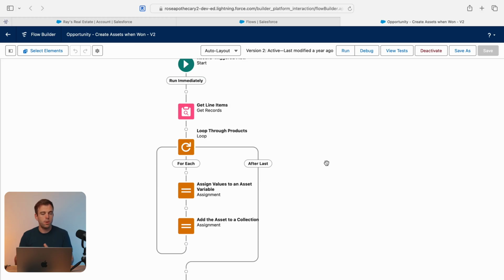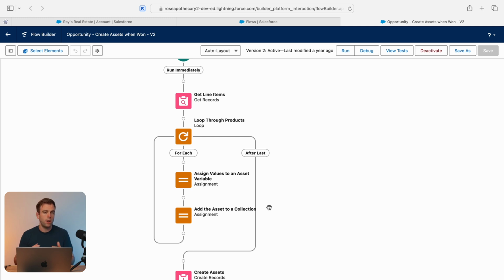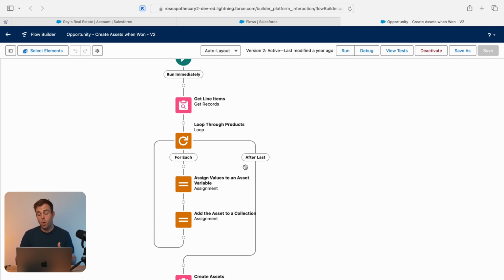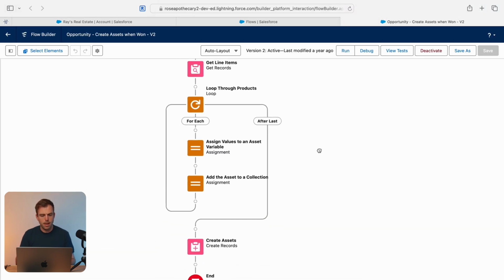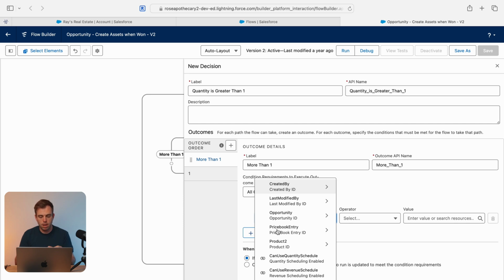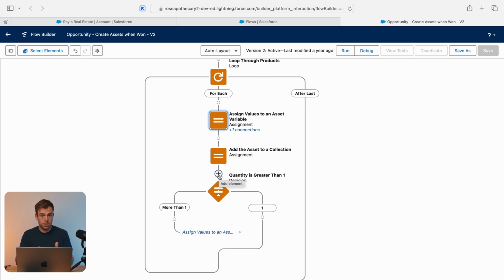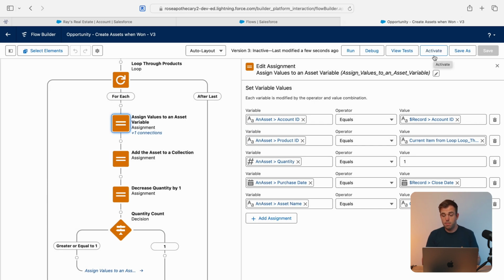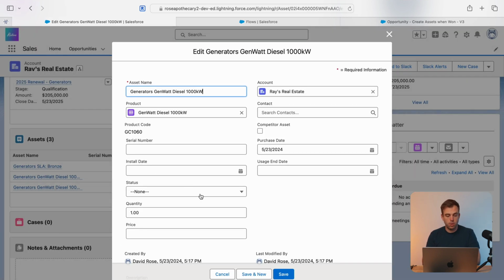How to Create Multiple Assets Equal to a Line Item's Quantity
Learn how to create an event RSVP form with Pardot (Marketing Cloud Account Engagement).

Learn how to create multiple assets equal to a line item's quantity in Salesforce flow.